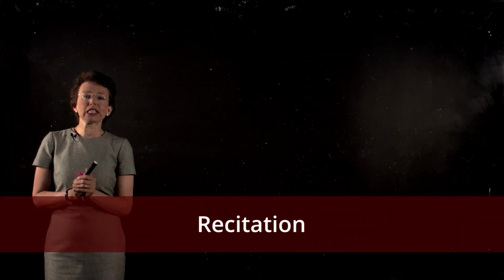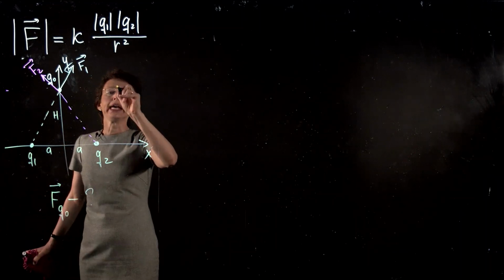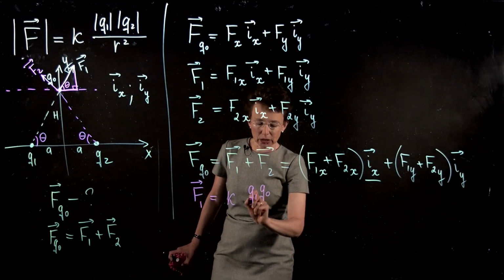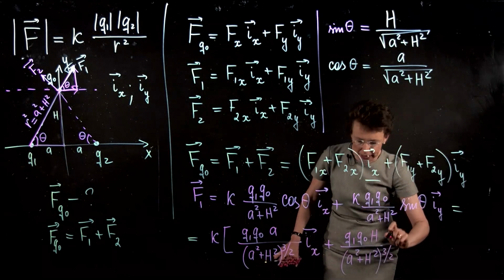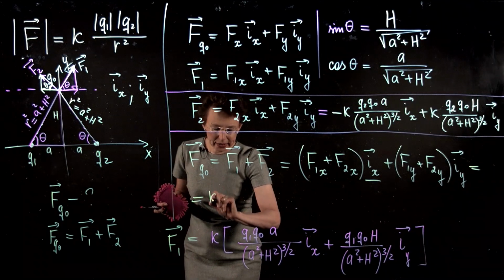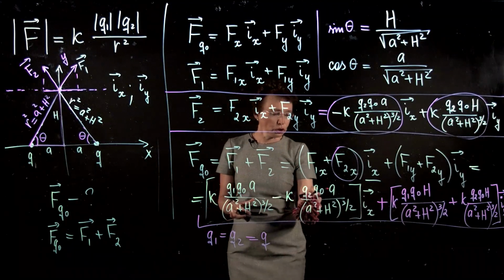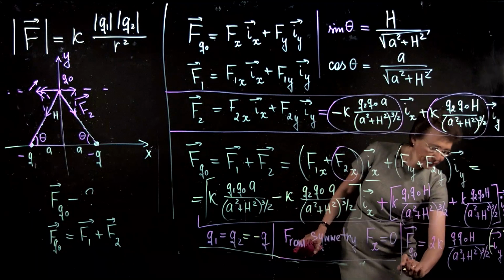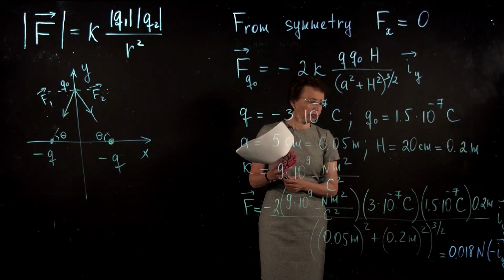Coulomb's Law Problem 1